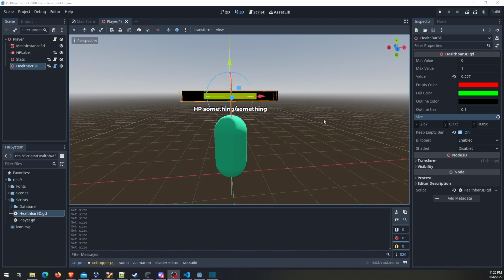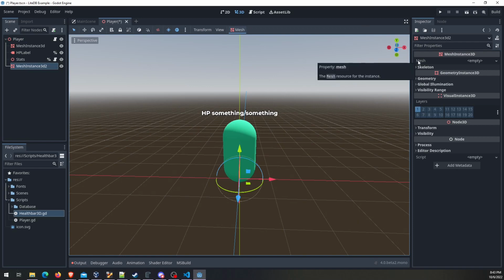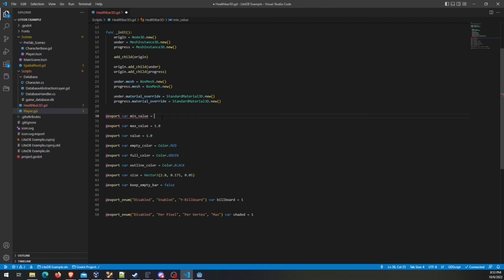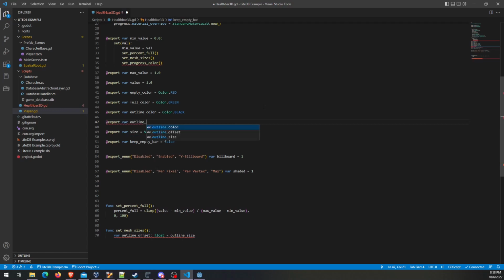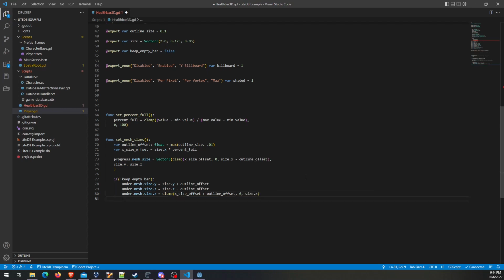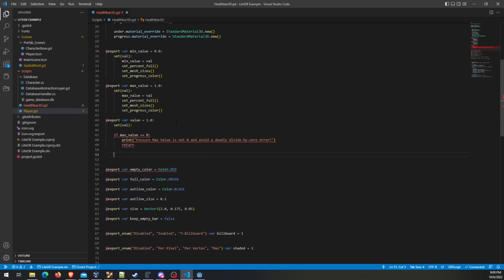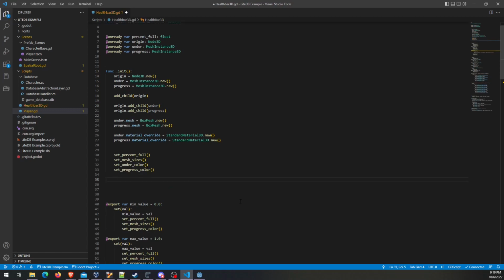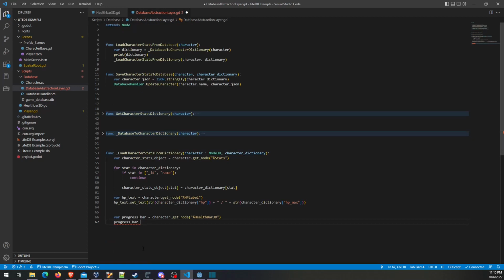Godot 3D Progress Bar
We'll create a configurable progress bar that you can put in a 3D environment using a tool script.  This will also demonstrate how to create a tool script/custom node in Godot 4 by example.

Be aware I changed the name of the script there just to differentiate it from the addon that inspired it.  That addon (meant for Godot 3.x) can be found here: